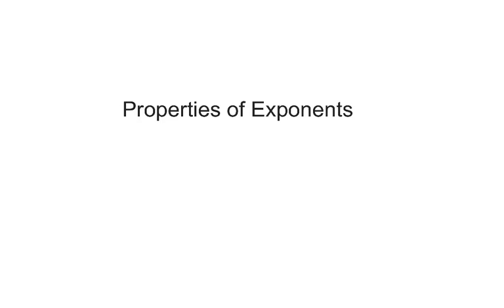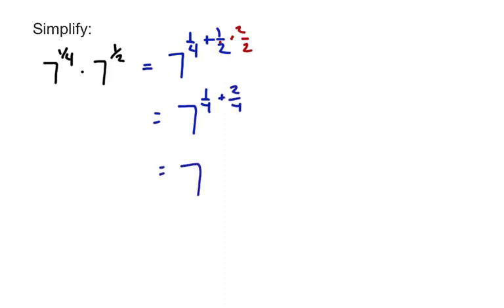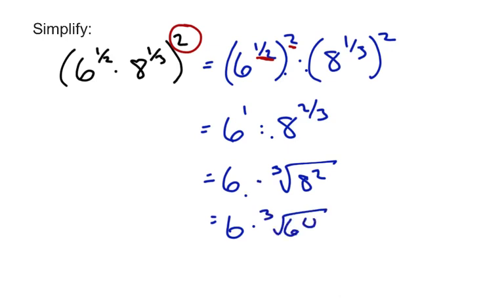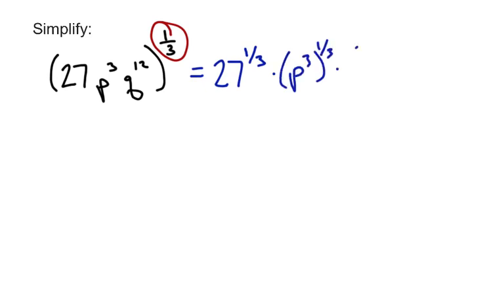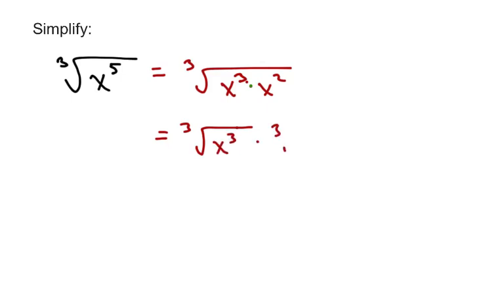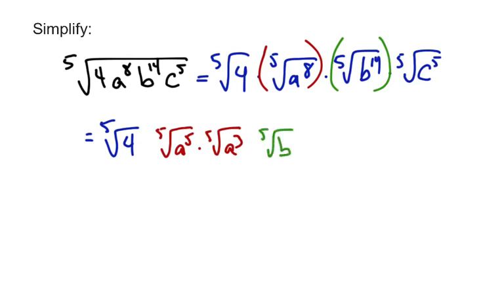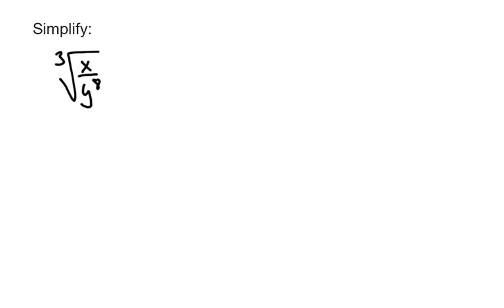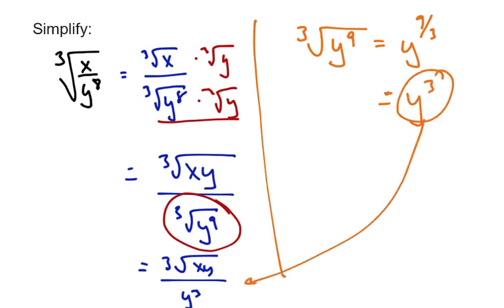Algebra 2: 6.5a-Properties of Exponents